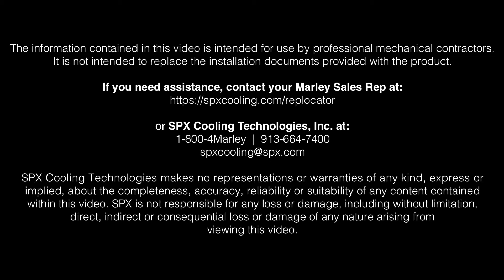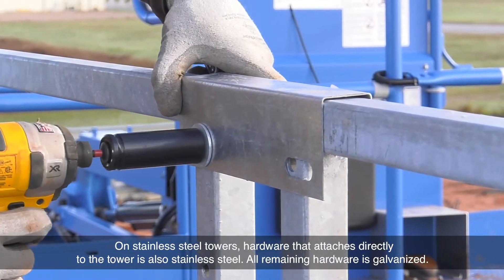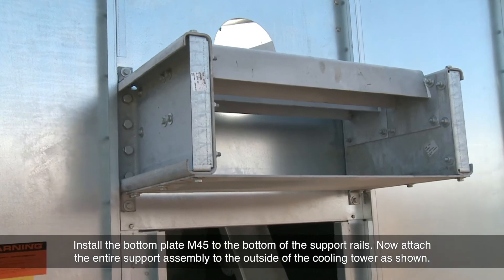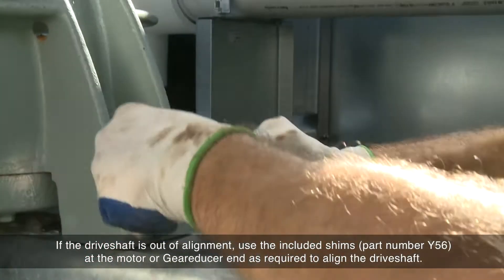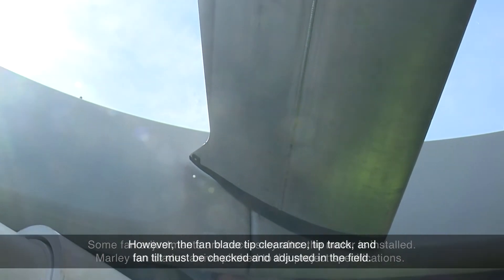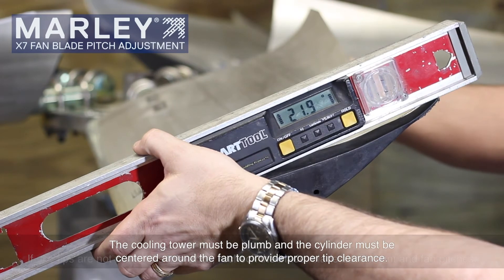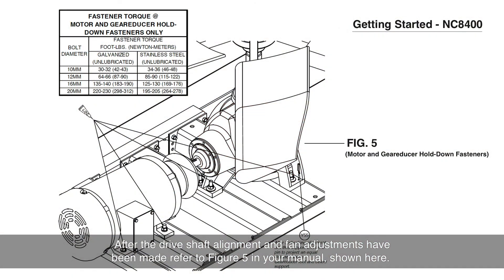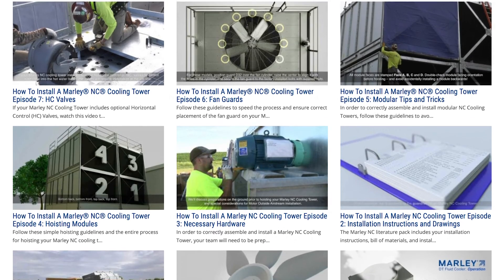How To Install A Marley® NC® Cooling Tower Episode 11: Motor Outside Airstream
On towers with a Motor Outside Airstream, or MOA option, the motor, motor support and driveshaft are installed and aligned on site.

Watch this video to ensure proper installation and configuration.

today.